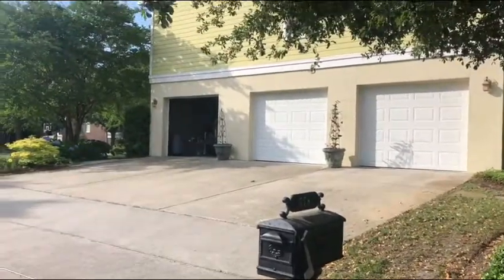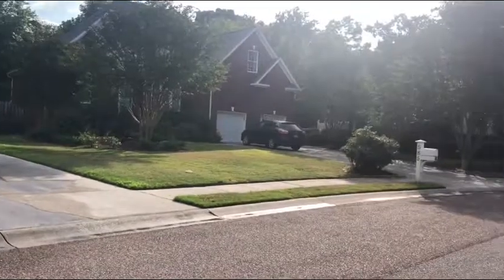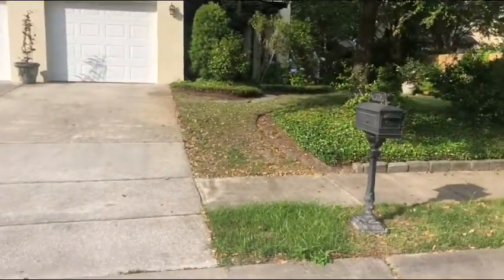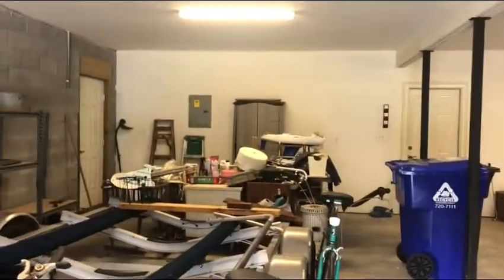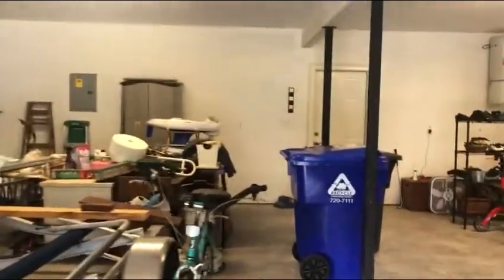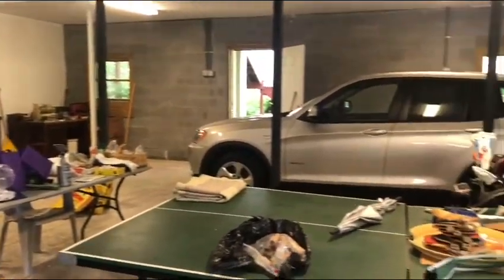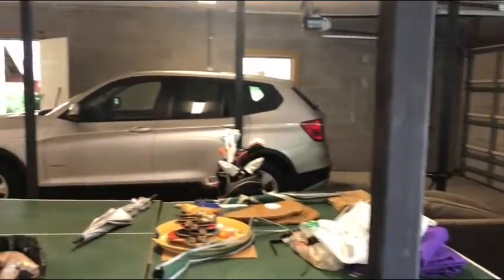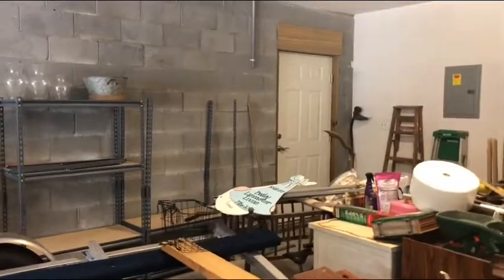White Chapel Garage